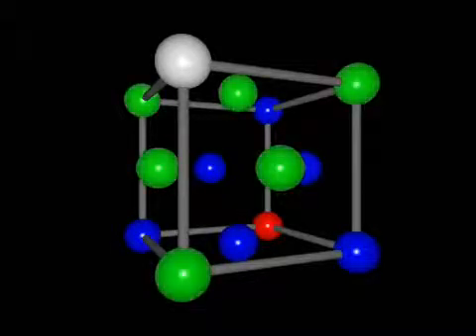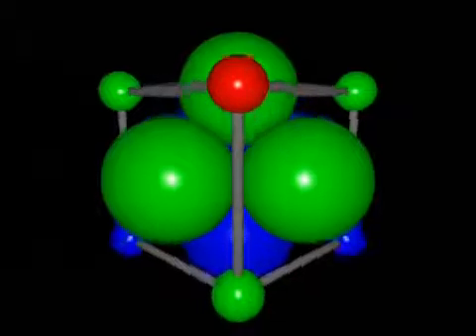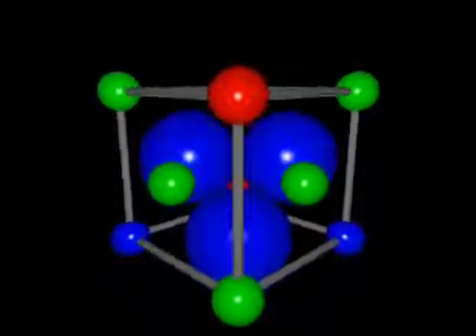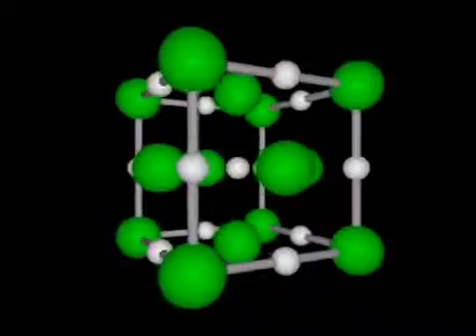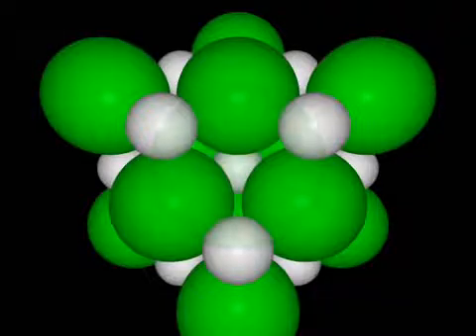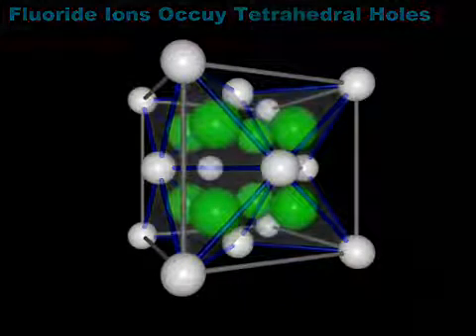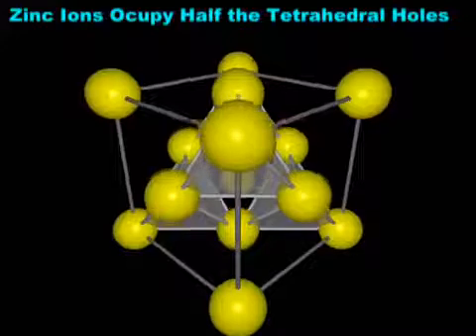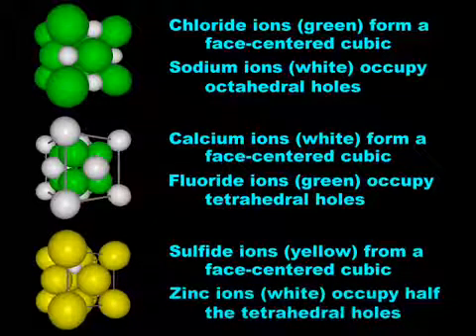Ionic compound 3d structure